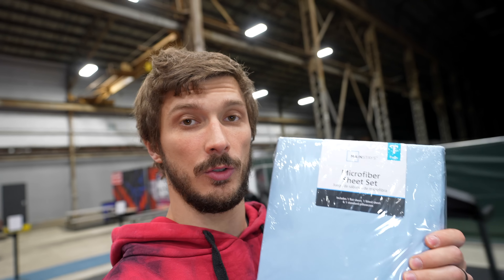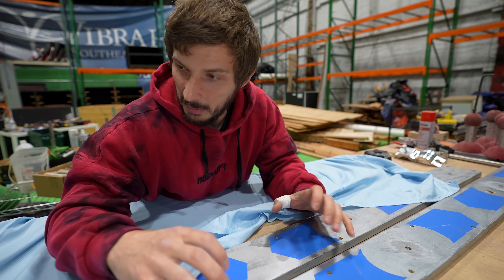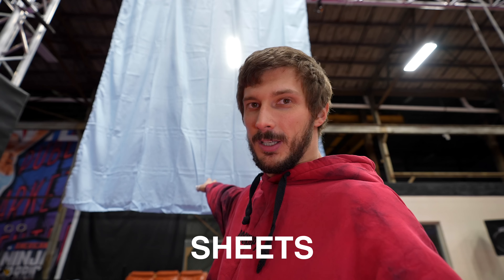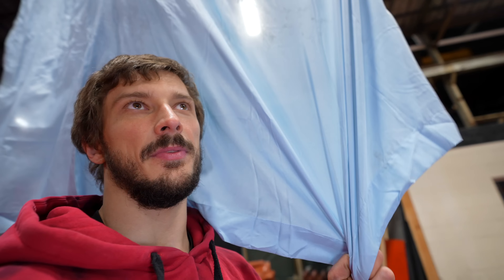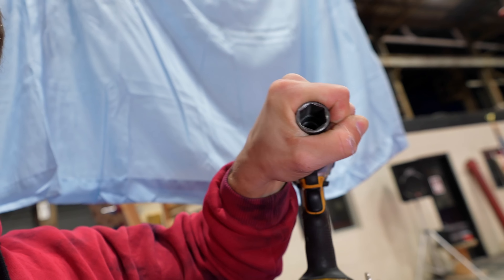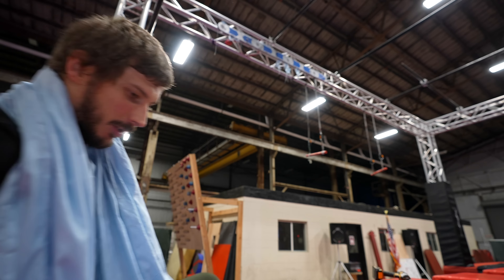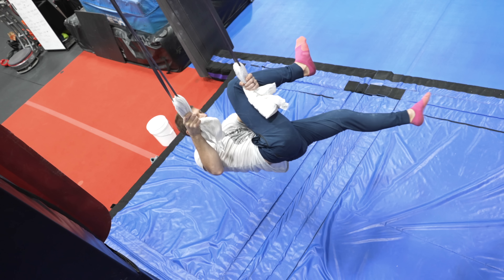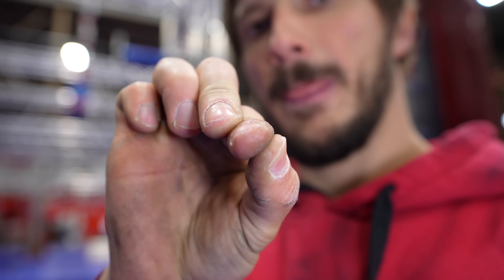Bed Sheet Grip Strength Test